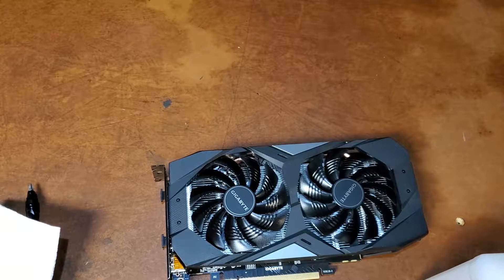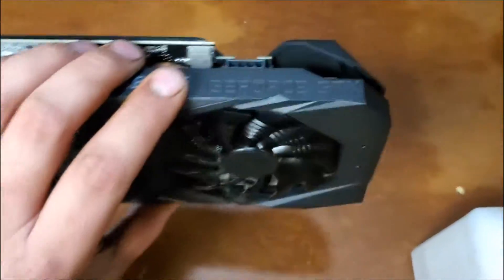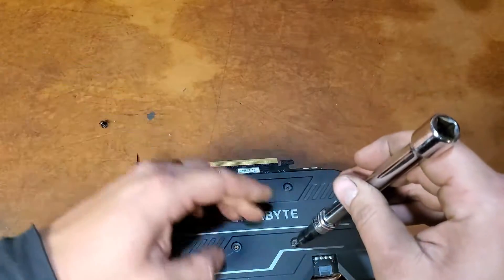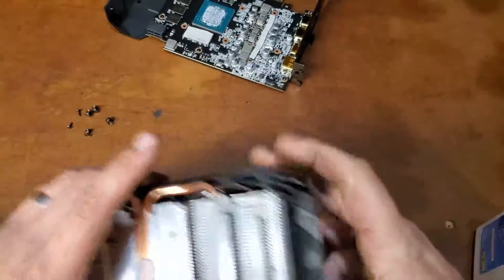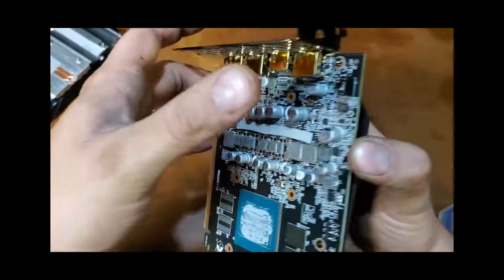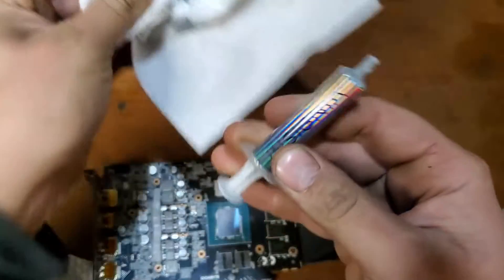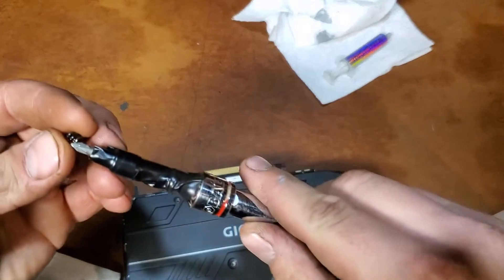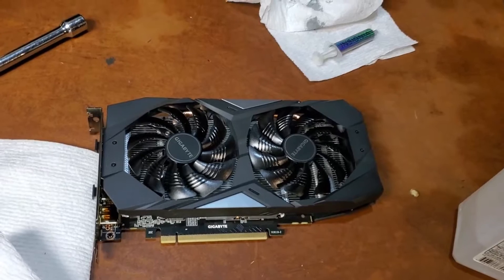Cleaning A Gigabyte RTX2060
In this video we take a look at a GTX2060!   Right?   no its an RTX2060 but according to the cooler its not. We take this fine unit apart, take a little sneak look inside and replace the concrete pad with some fresh paste.
Special thanks too Bad lip reading as I borrowed some of their FANTASTIC content. Be sure to check them out!